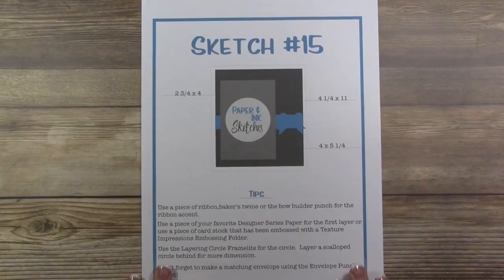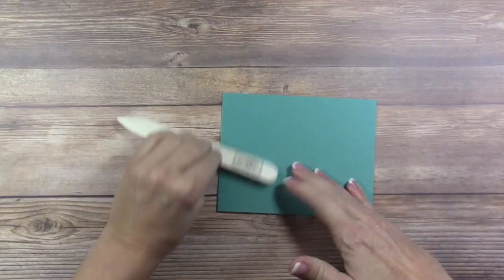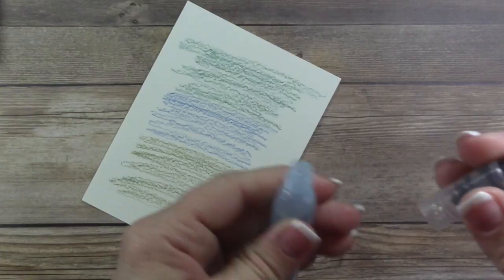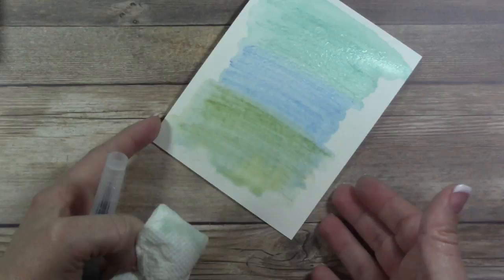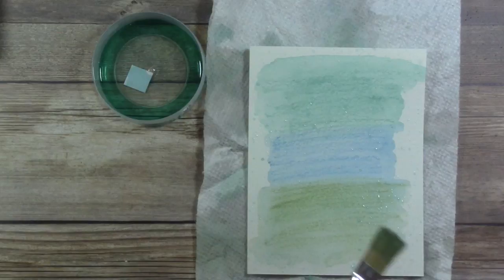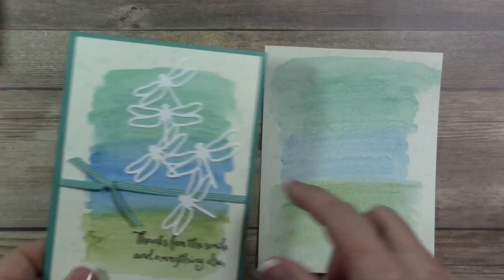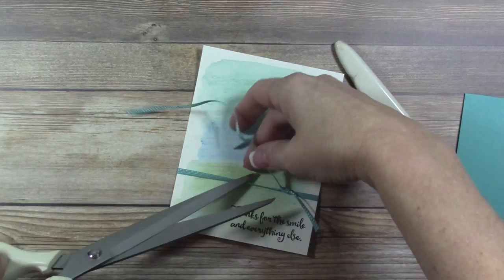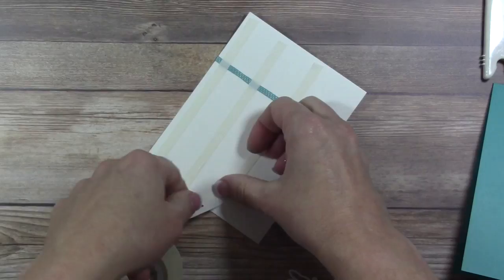Paper & Ink Sketches | Dragonfly Dreams Bundle